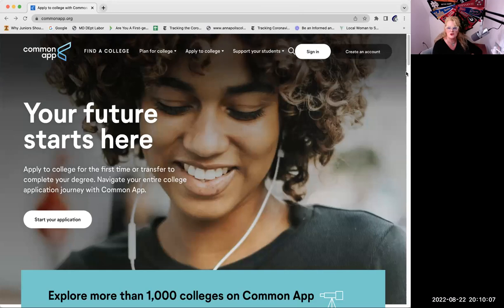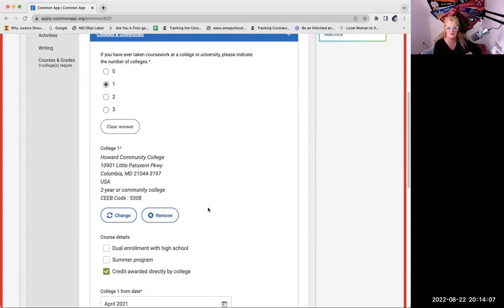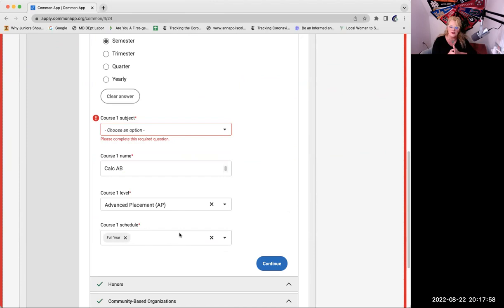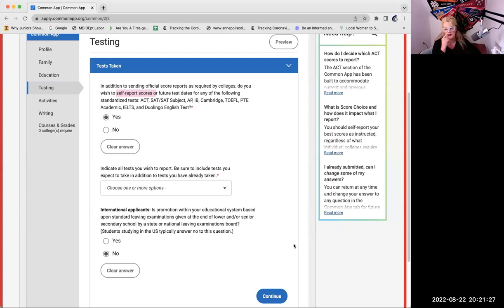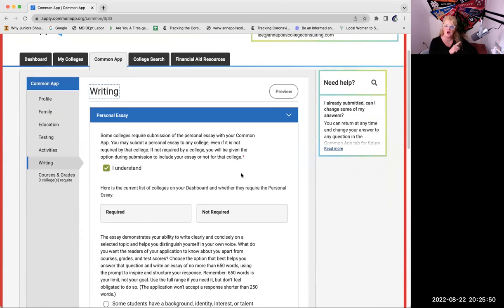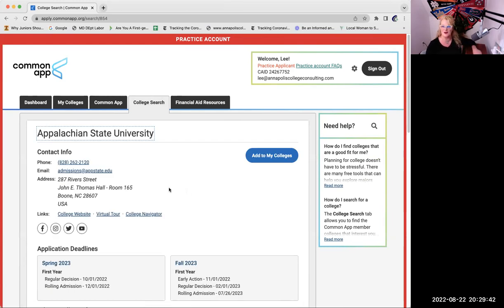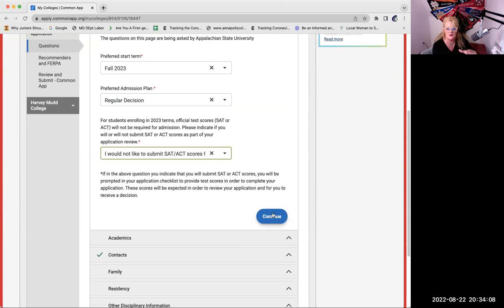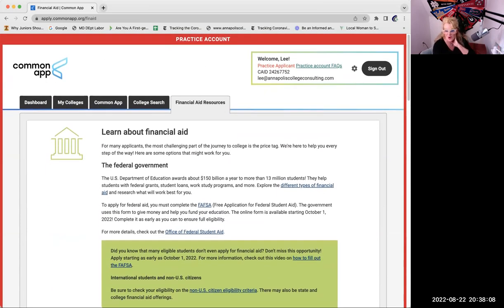College Application Overview: COMMON APP & MORE a ZOOM for parents of college bound teens.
In this video, we will go over the Common Application for college. This will be a step-by-step how-to. We will also address the other types of applications: Coalition, Calfornia, Texas.

Note that after the presentation, we will go to our private group for some special tips, tricks, and how-tos. That group is private and you may join by visiting